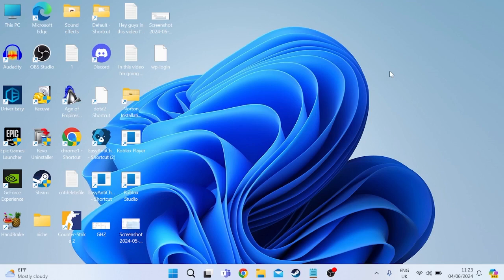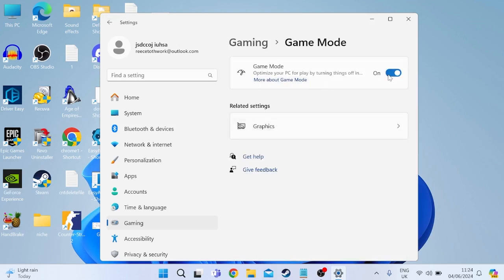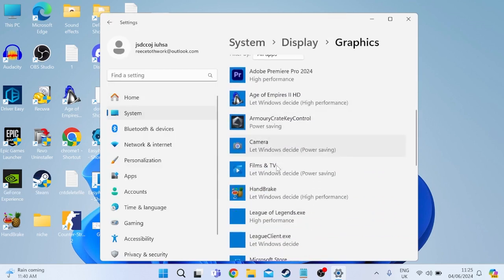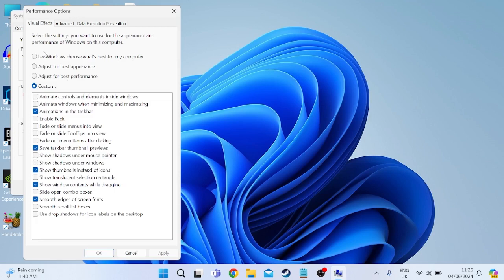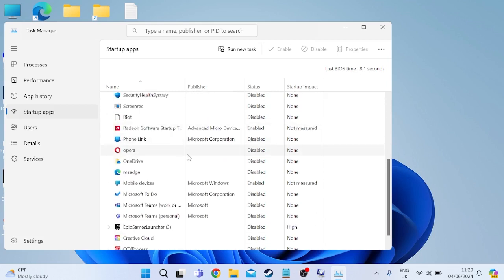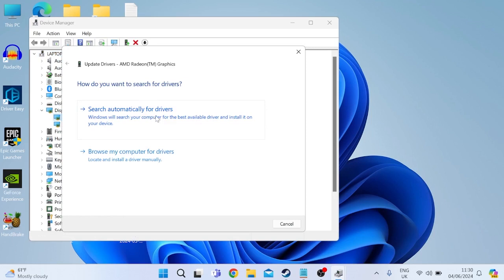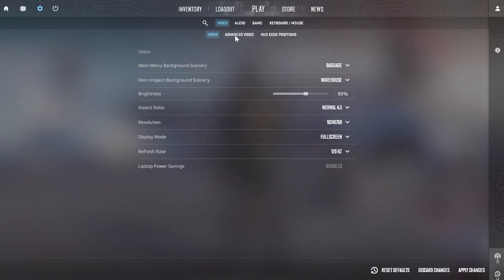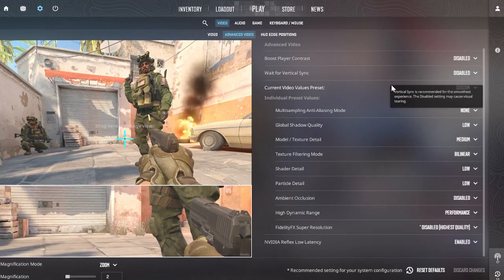Counter Strike 2 Best Settings For Low End PC (BOOST FPS)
In this video I will show you the best settings you can use for Counter Strike 2 for low end computers. By following these steps you will boost your FPS and maximize your overall games performance.